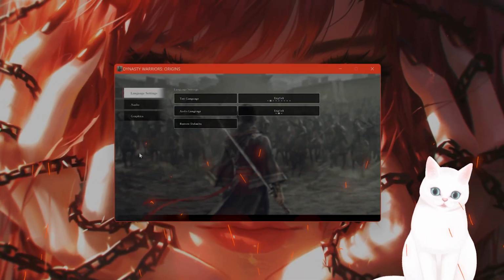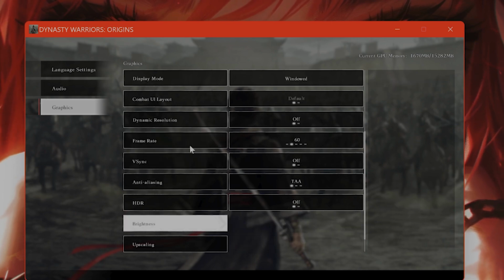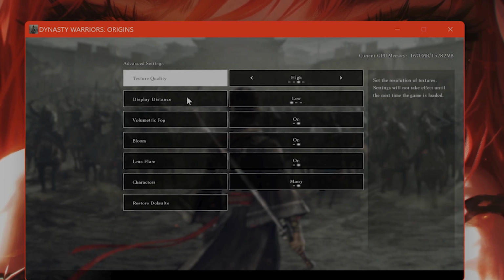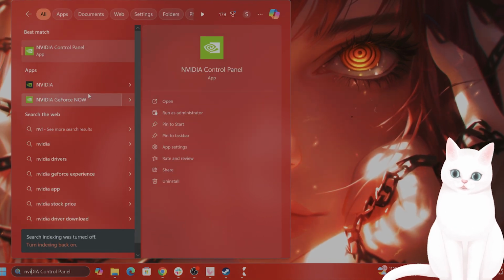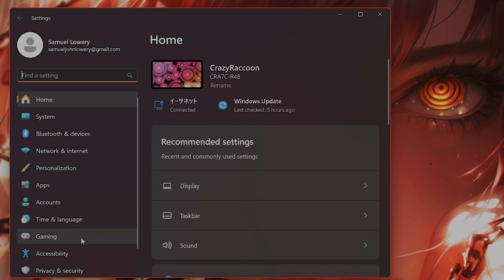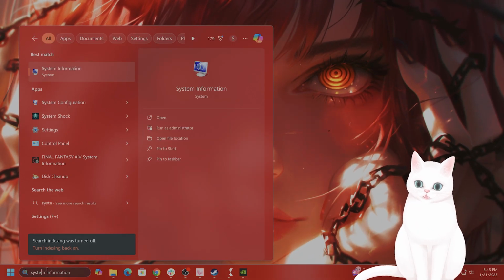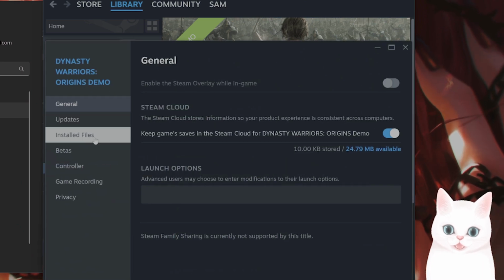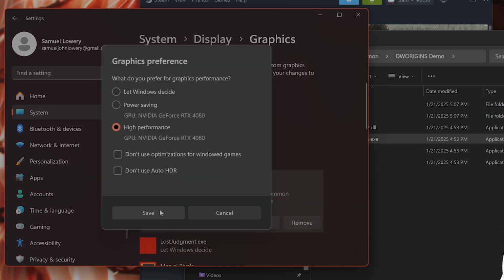How to Fix Stuttering and Lag on Dynasty Warriors: Origins (PC)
Struggling with stuttering, lag, or low FPS in Dynasty Warriors: Origins? This guide covers quick fixes to optimize settings, boost FPS, and eliminate lag for smoother gameplay. Follow these steps to improve your experience!